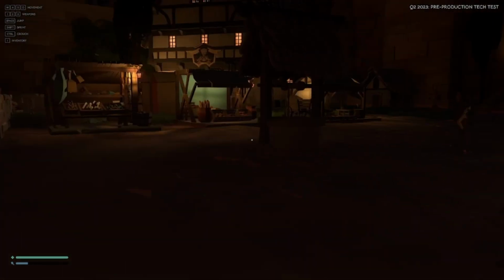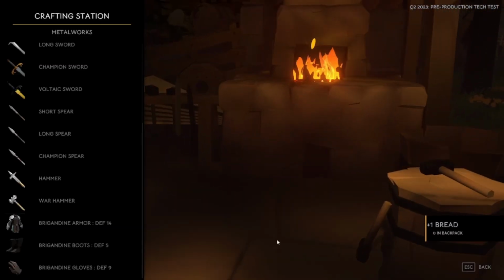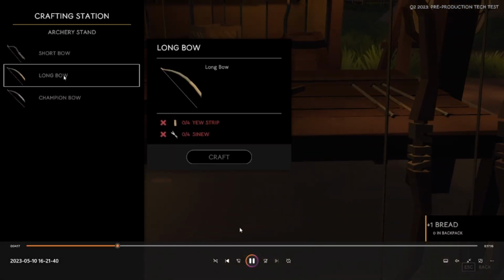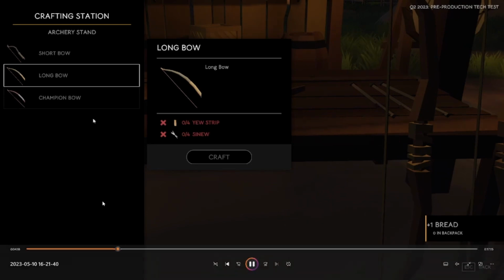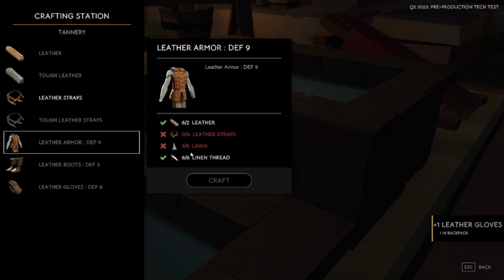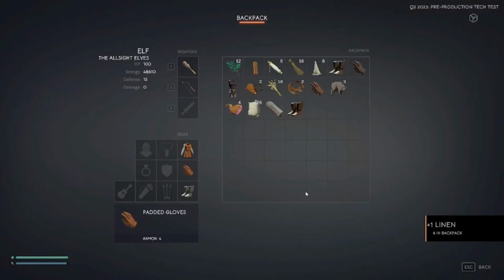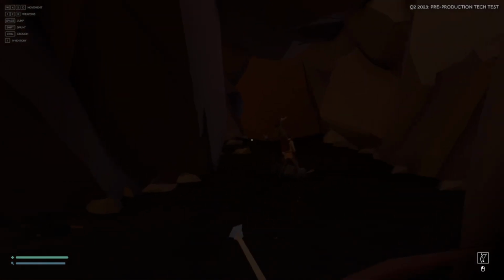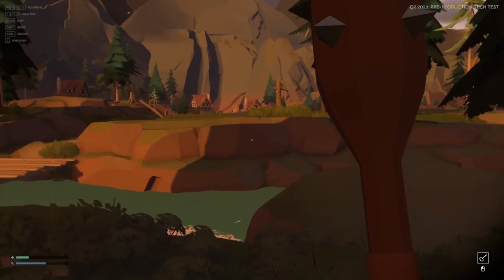Mirandus Content Creator Test - with THE GOBLIN KING👑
In today’s video, I sit down with the goblin king, Punjab, and cover all the footage that I’ve recorded during the content creator playtest.

Punjab’s was not able to participate in the play test, so we get a spectators point of you and asking all the questions.

If you have any questions to add, drop them in the comments below!